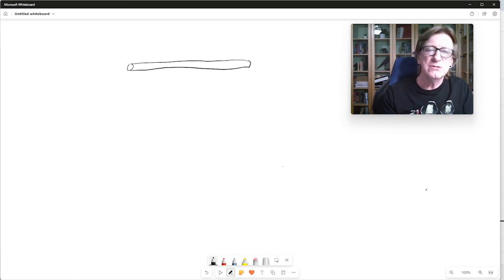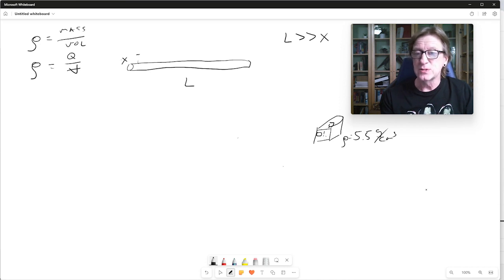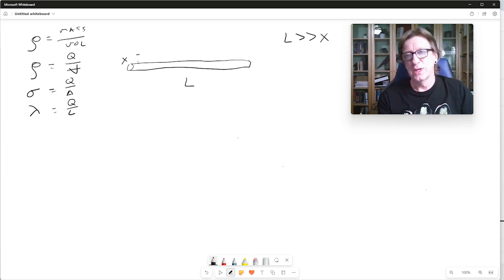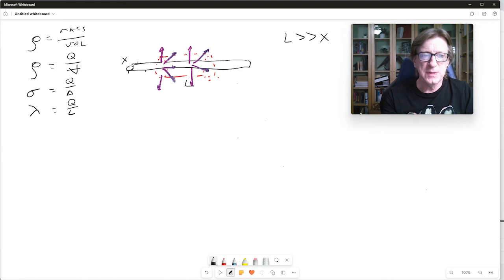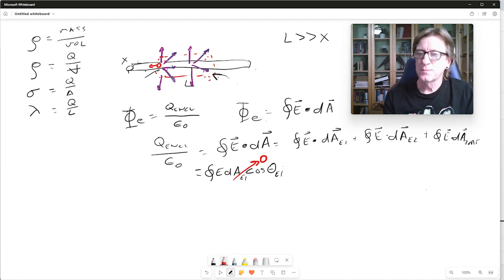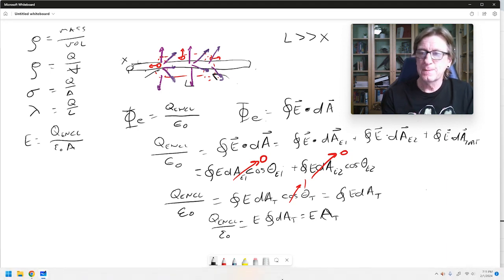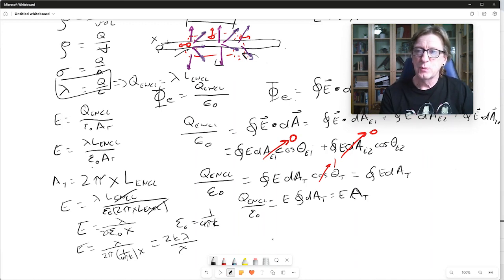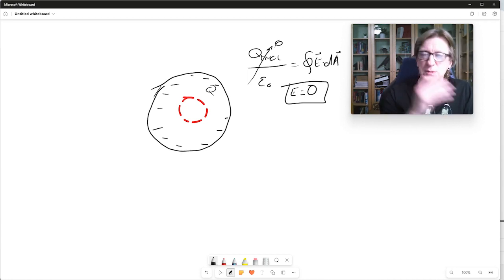University Physics II: Using Gauss' Law